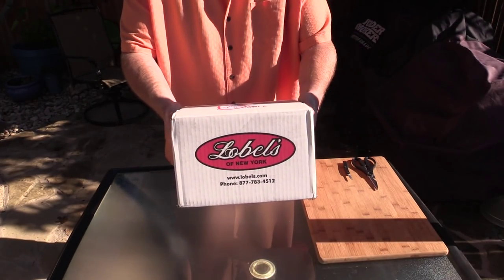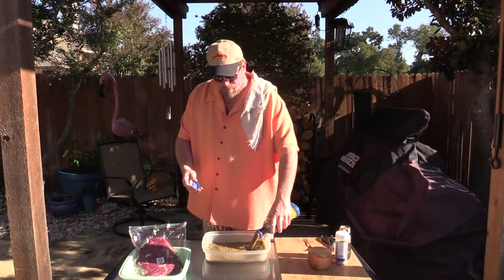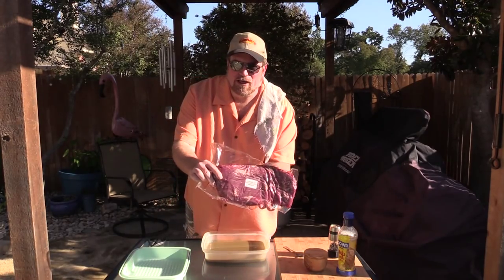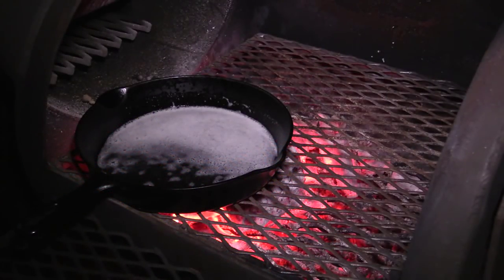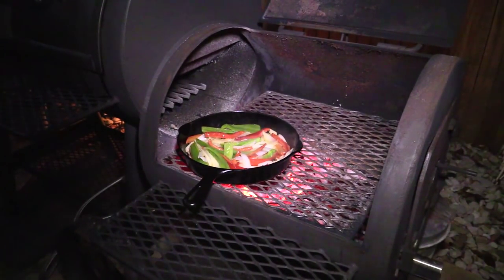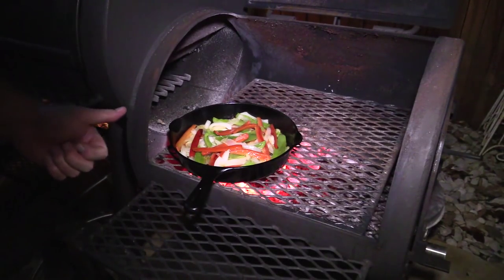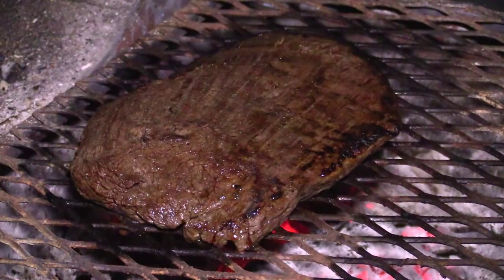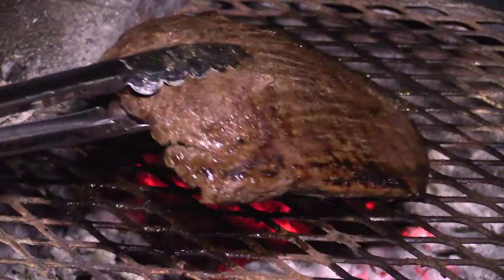Wagyu Beef Fajitas - Lobel's Wagyu Flank Steak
These are the best fajitas you will ever taste. Wagyu Flank Steak was provided by Lobel's of New York, so you know these fajitas were amazing!!! The rich, buttery flavor and tenderness of Wagyu will have you wanting more Wagyu from Lobel's of New York.

to order their new Wagyu Flank Steak and check out their Butcher Shop section for other fine meats offered by Lobel's of New York. Please tell them T-Roy Cooks sent you!!!

Canon G30 used to shoot this video: